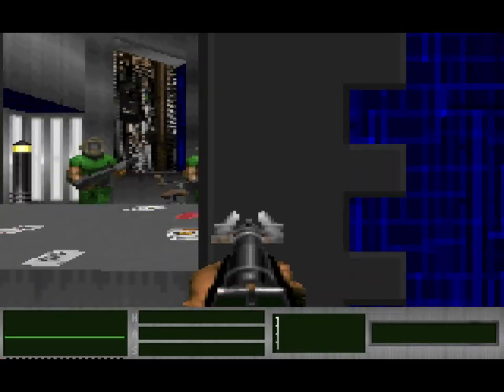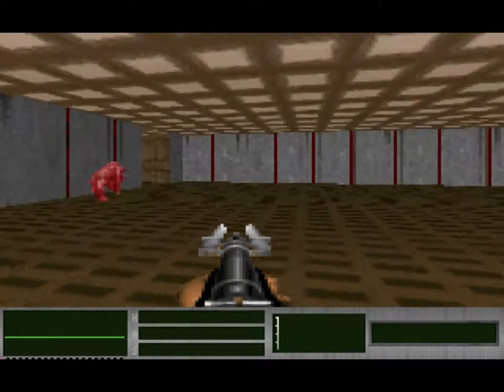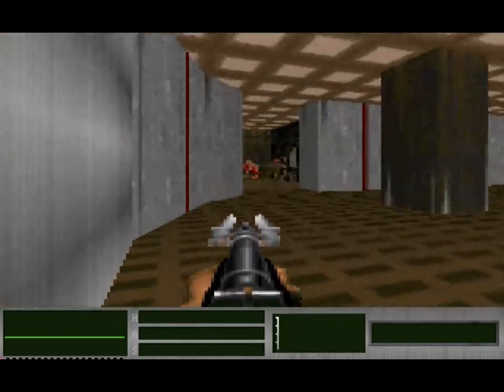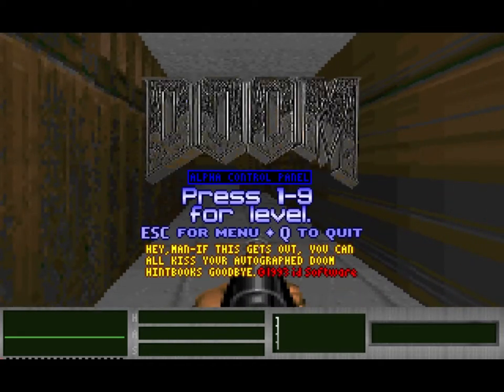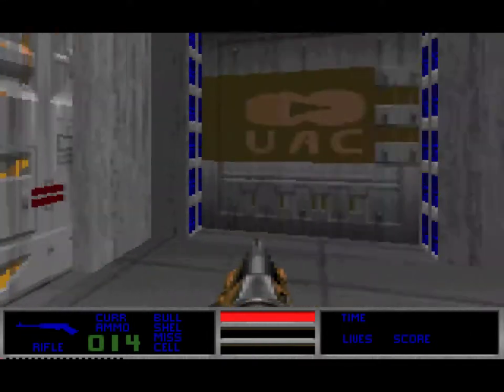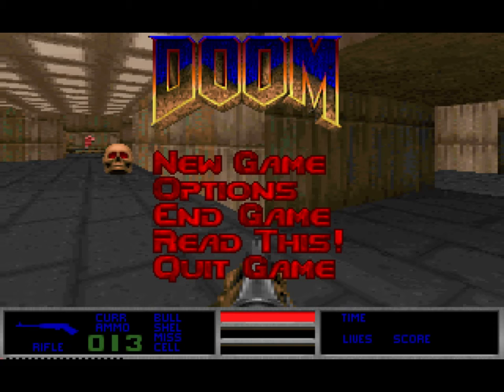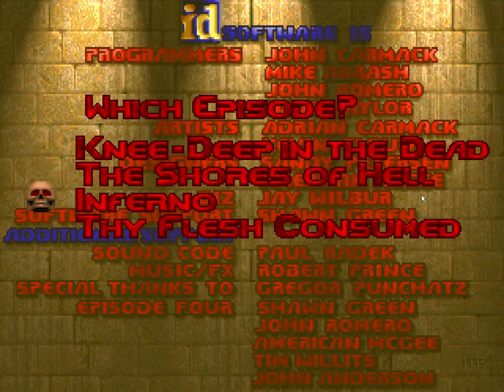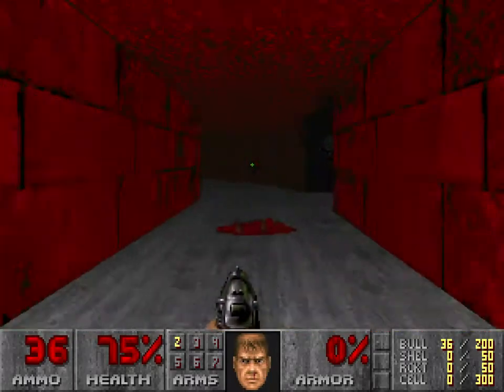Doom 20th Anniversary Stream Part 4/7: Episode 2 Alphas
Part four of my eight-hour livestream of the original Doom to celebrate its 20th Anniversary. This was originally broadcast live on twitch.tv on December 21, 2013, and is brought to you here in a slightly edited, easily digestible form.

In this video I very briefly show off some of the Episode 2 maps in their 0.4 and 0.5 Alpha states.